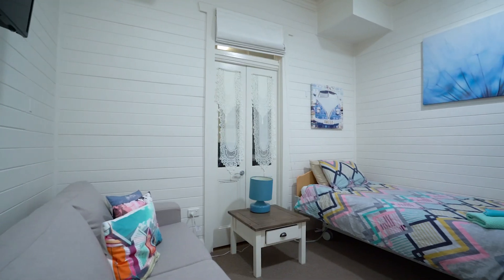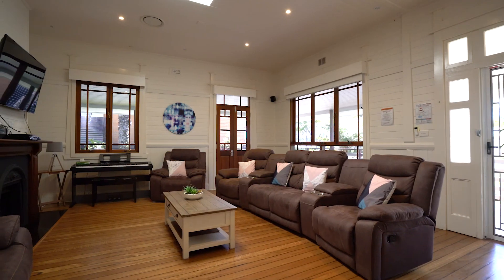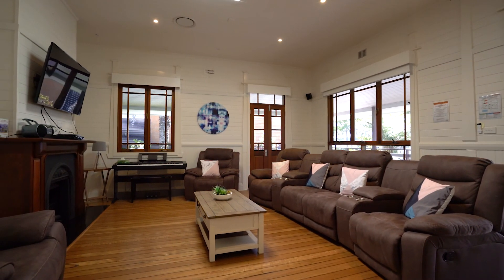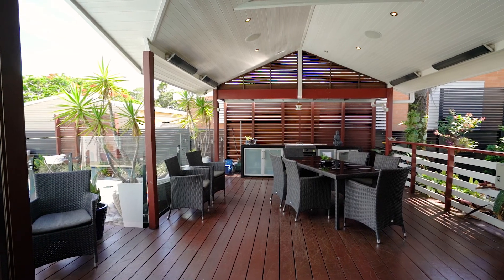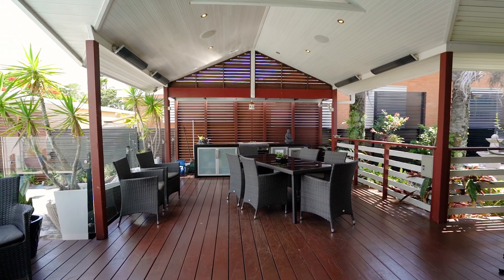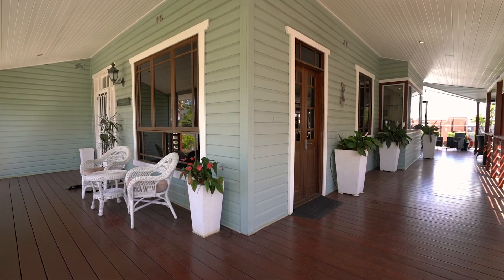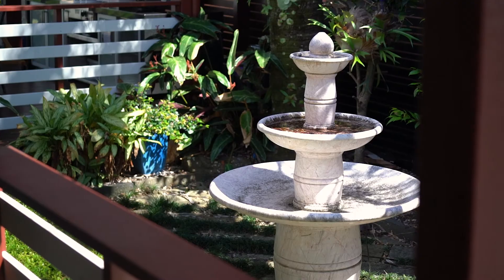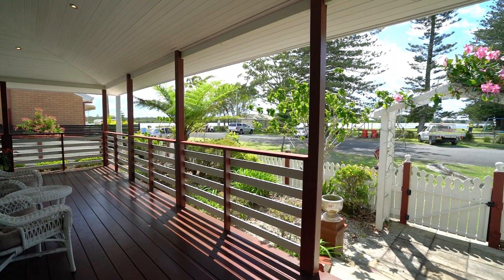Ballina, 80 Norton Street